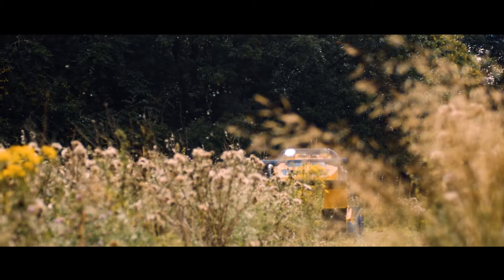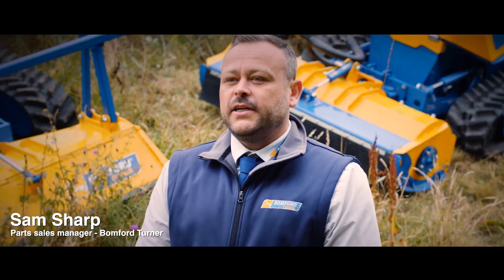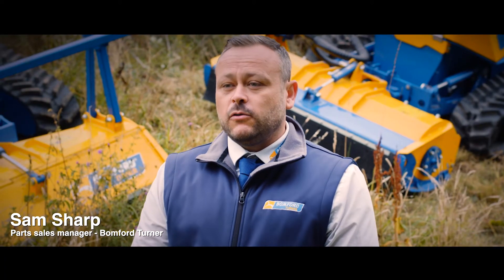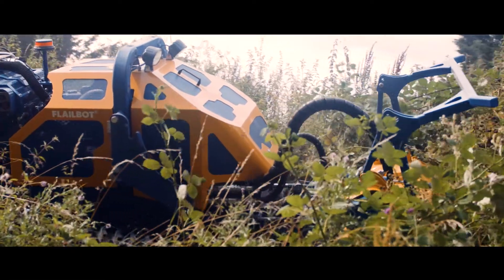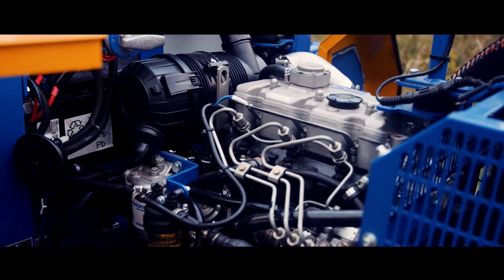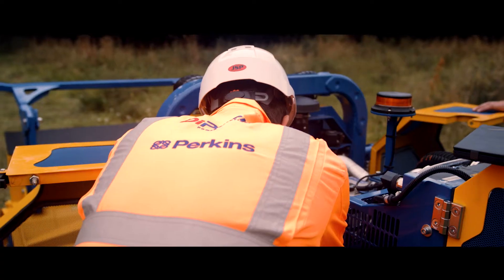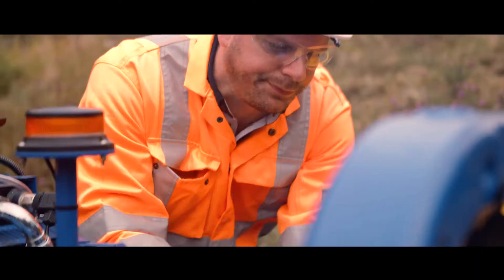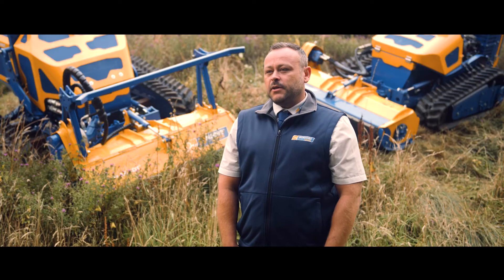Bomford Turner’s Perkins powered Flailbot track mower delivers on almost any terrain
- Covering challenging, steeply inclined ground with a traditional man-on-board power mower can put a driver at risk. But that’s no longer a concern with the remotely-controlled, Perkins-powered Bomford Turner Flailbot.

With the power to conquer steep inclines and other challenging terrain, the Flailbot keeps operator at a safe distance.

But power is only one part of the equation. Get the full story on all the reasons why Bomford Turner chooses Perkins engines to help their customers tackle all types of terrains